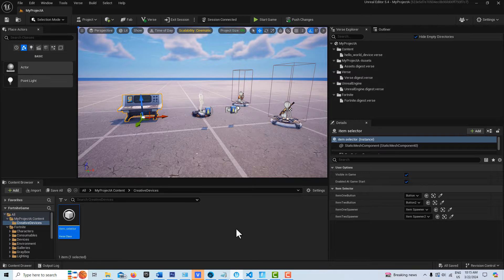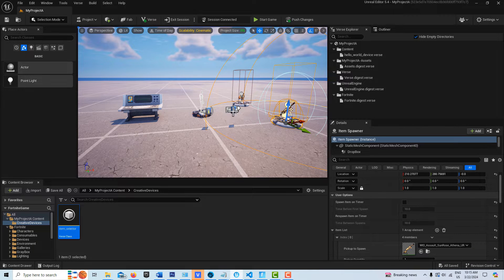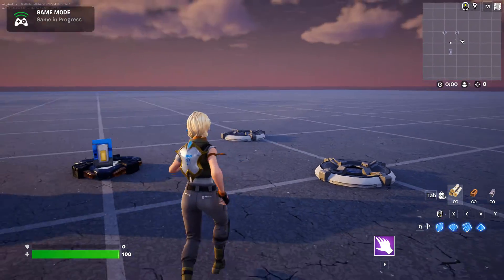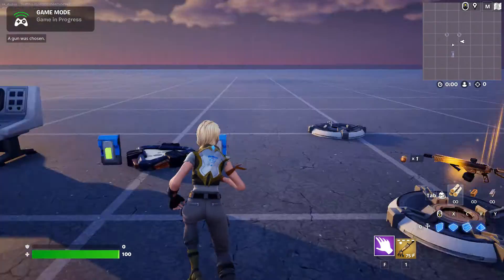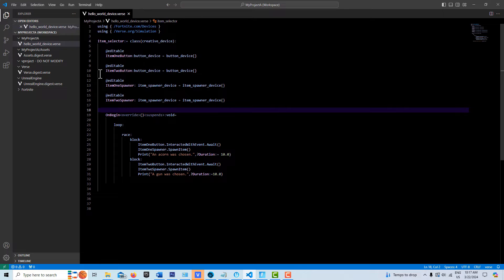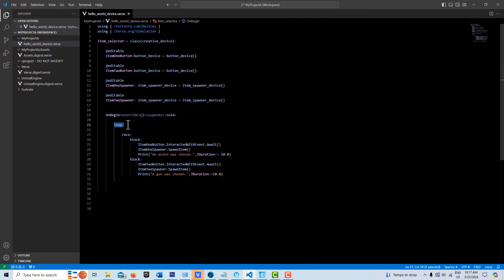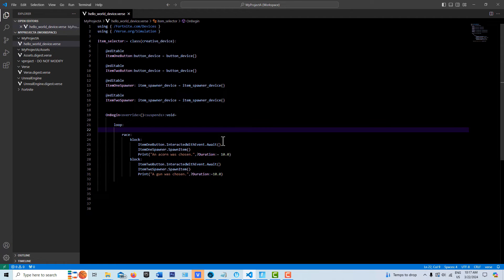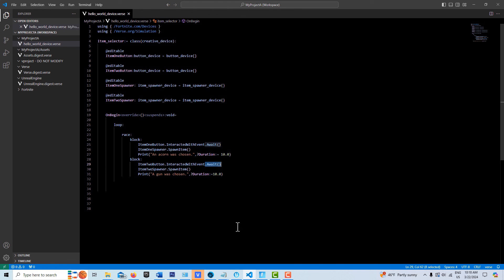Loop and Await(): An Alternative to Subscribing in Verse Code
There are many ways to configure this and in a sense, create a selective subscription.